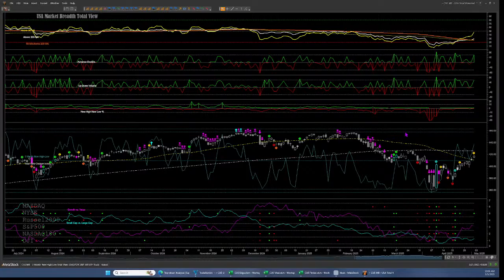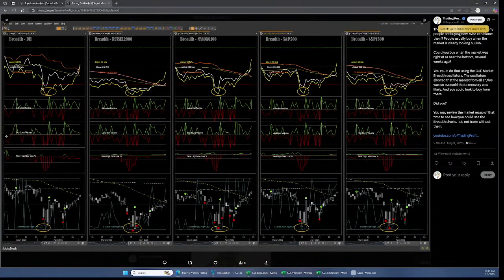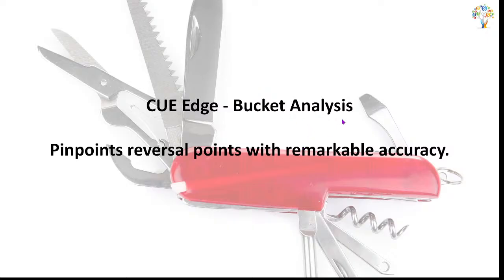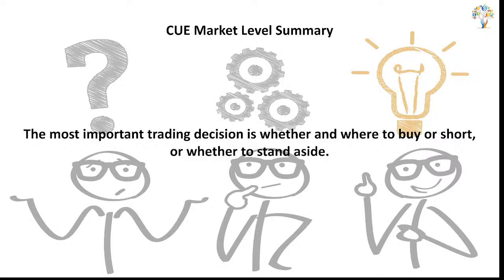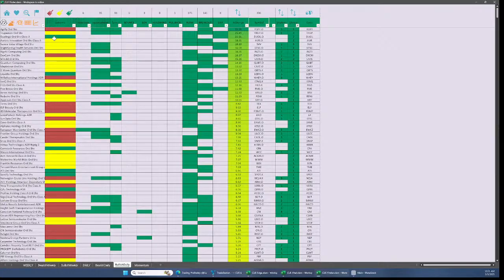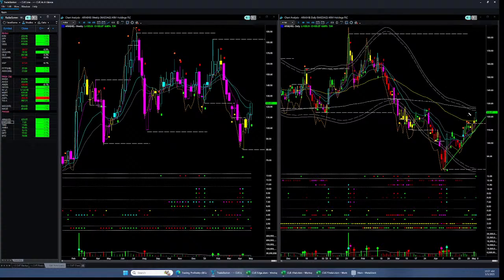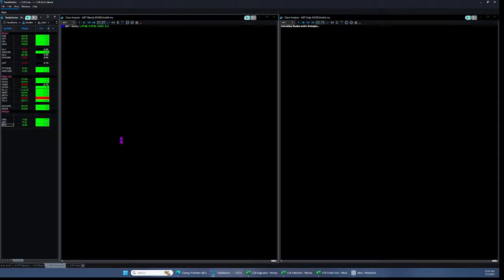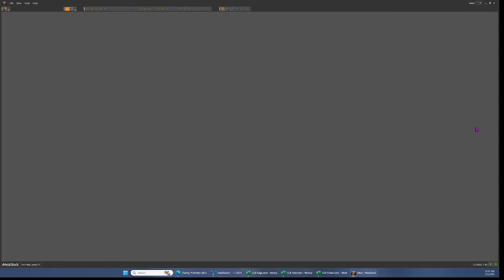Live Market Recap